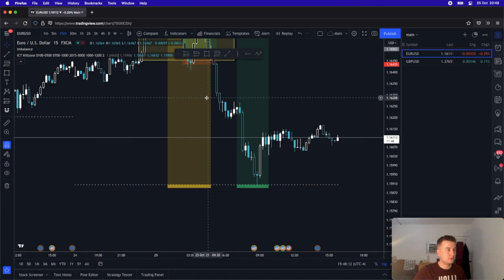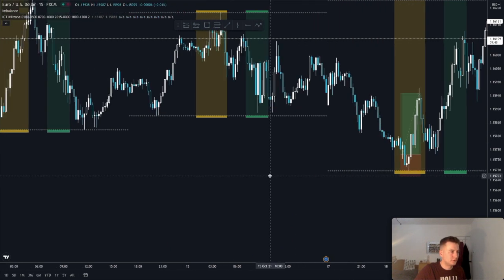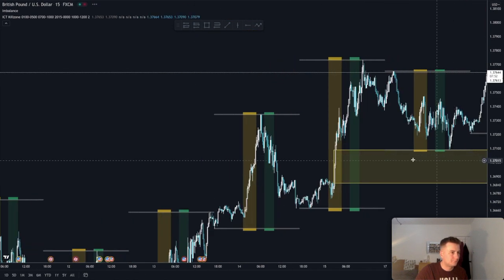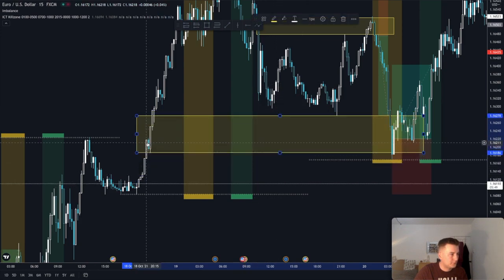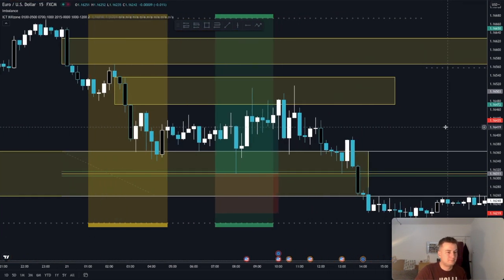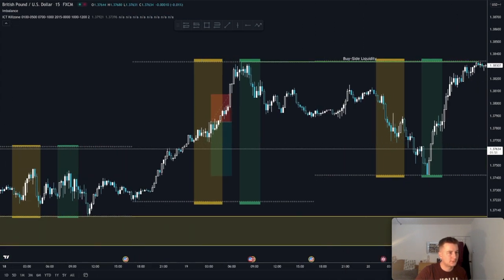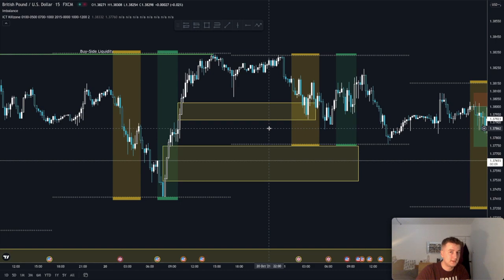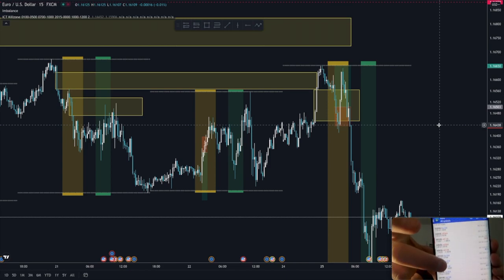My Typical Trading Week - What To Expect From Trading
When I first started out trading I didnt know how many trades I should be placing and what a typical trading week should look like, and there arent many videos out there coving this subject so now I am profitable I decided to create one myself so please enjoy!